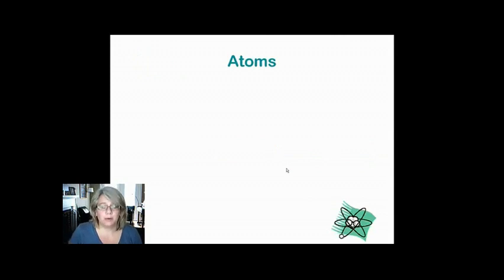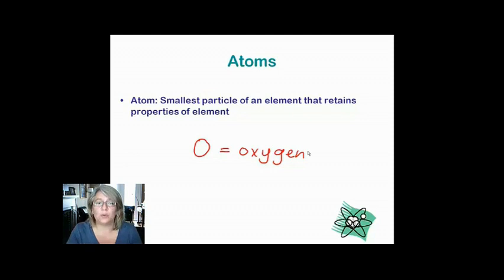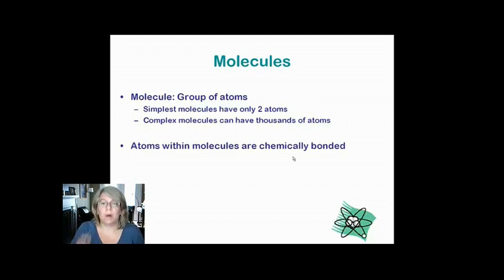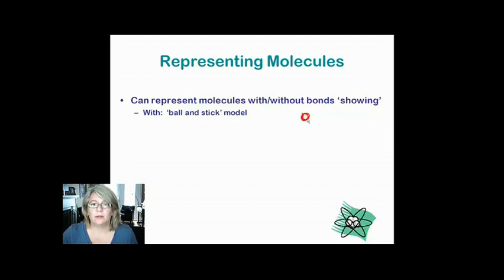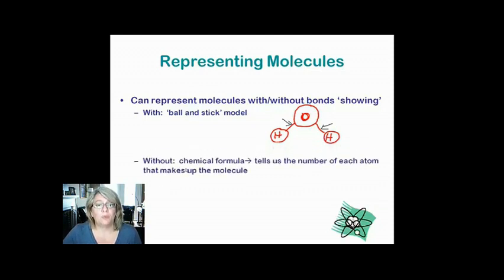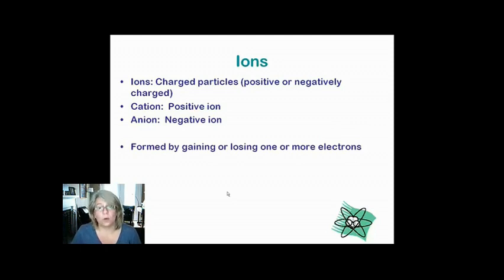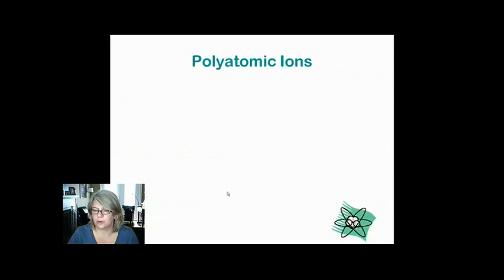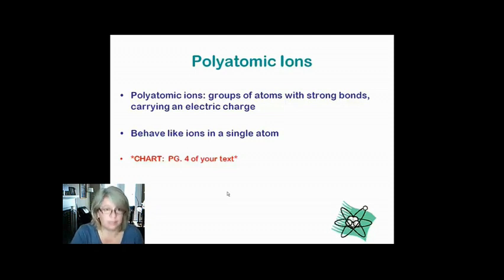LEARN: Chemistry - Organization of Matter